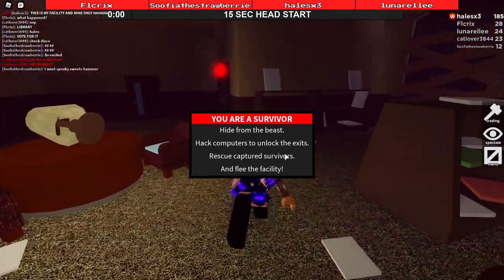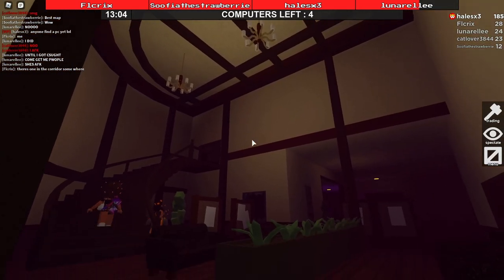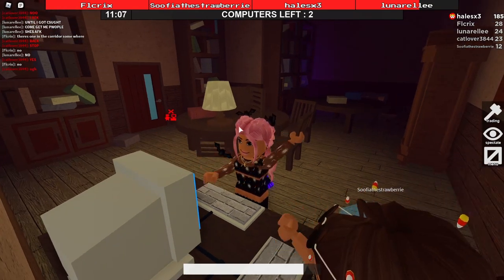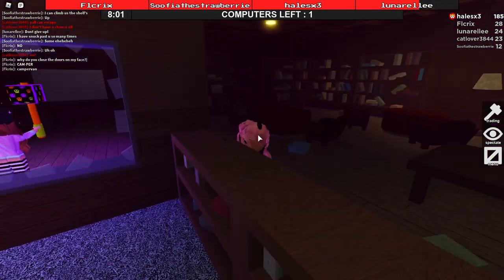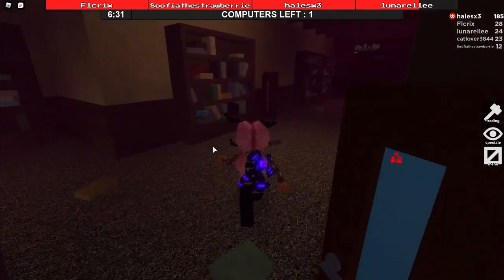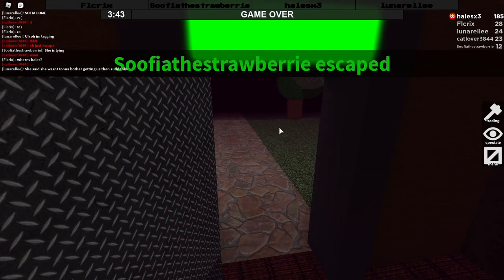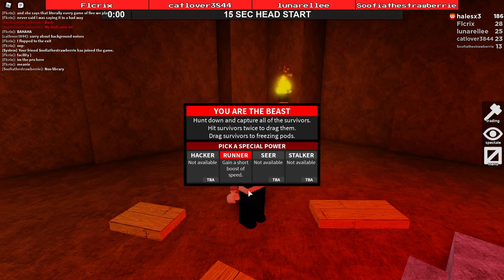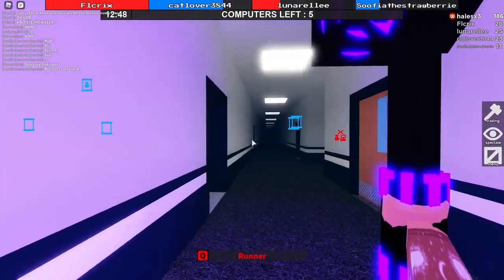*NEW* FLEE THE FACILITY HALLOWEEN HAMMERS + NEW LIBRARY MAP! | Roblox Flee the Facility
🎧🌸 Music Used 🌸🎧
All song credit & edits go to the artist/owners!